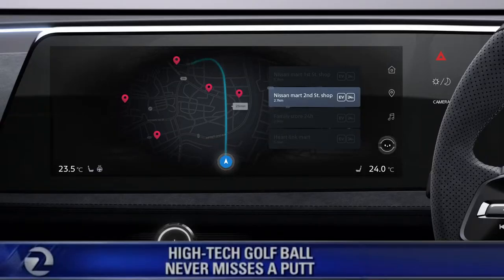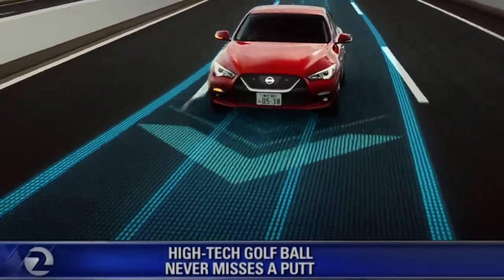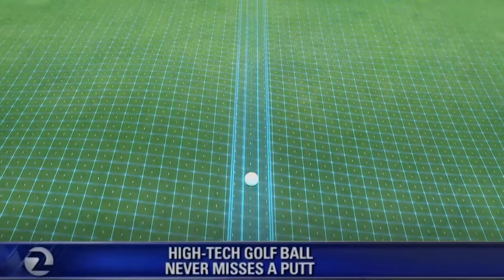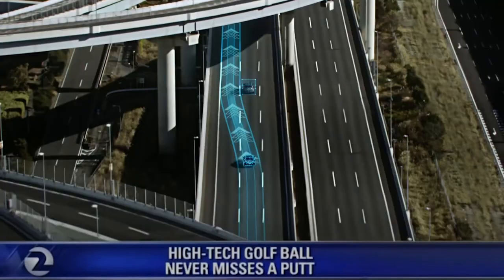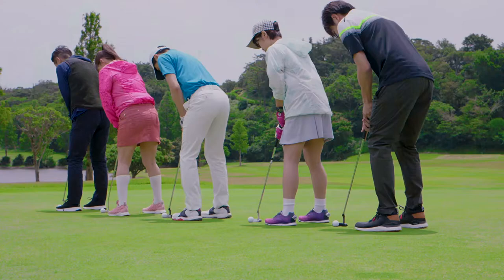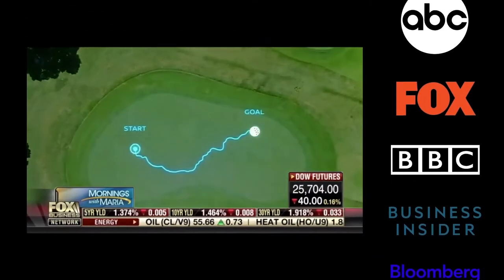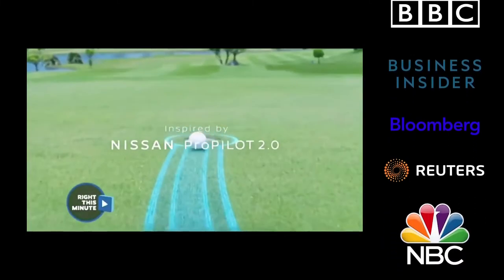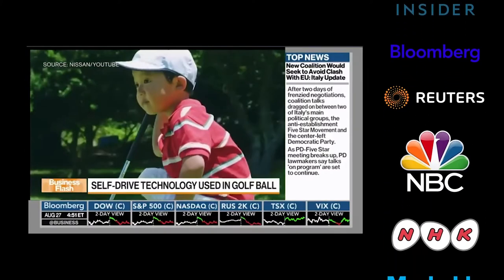ProPILOT golf ball – A golf ball powered by Nissan’s self-driving technology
Due to the social nature of this site, our channel doesn't make any use of copyrighted material. Each and every advertisement on this channel respectively belongs to their brand and the ad agencies who work hard to execute the master piece. In accordance with Title 17 U.S.C. Section 107, the material on this channel is offered publicly and without profit, to the users of the internet for comment and nonprofit educational, informational purposes.

Credits
Agency: TBWA\HAKUHODO Inc. / Tokyo + TYO PRO2 / TOKYO + Birdman / Tokyo
Client: Nissan Motor Co., Ltd.
Category: Branded Entertainment, Craft / Use of Technology, Automotive Campaign